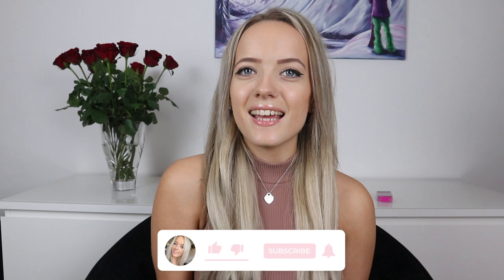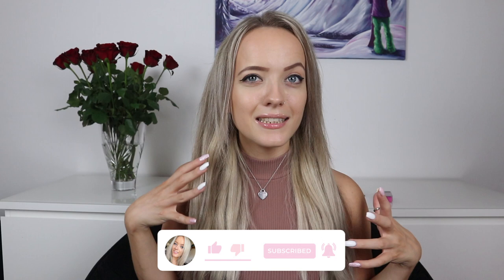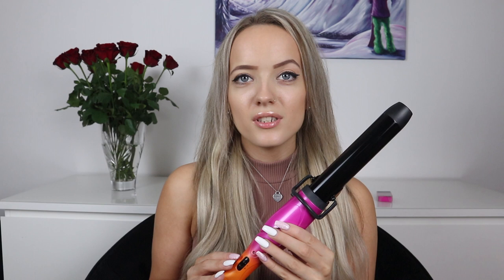MARK HILL PICK N MIX CURLER TUTORIAL & REVIEW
Hey, Welcome to another Mark Hill Pick n Mix curler wand review and tutorial with the Easy tong barrel. Where I show you how to curl your foxylocks hair extensions.

Lou x